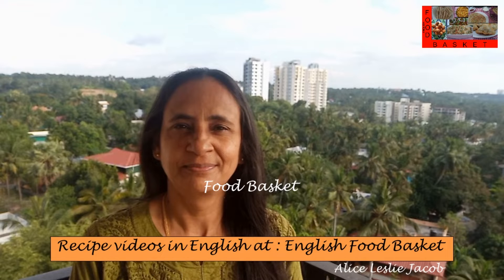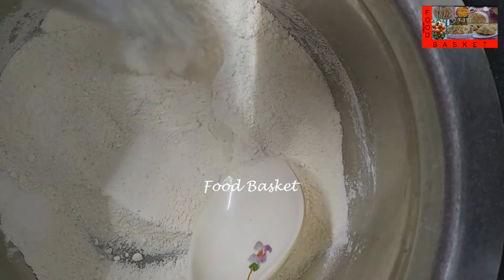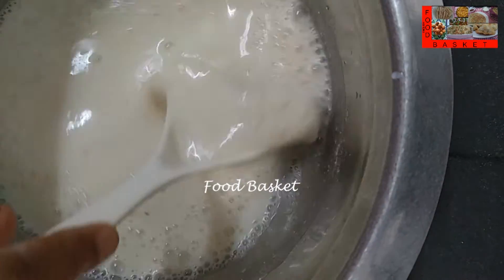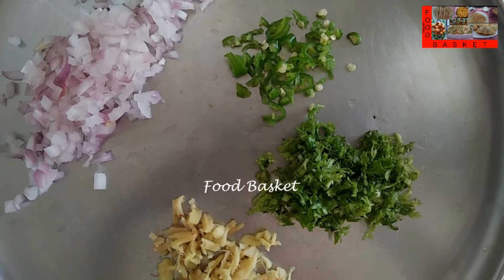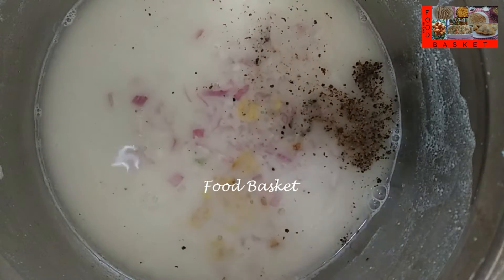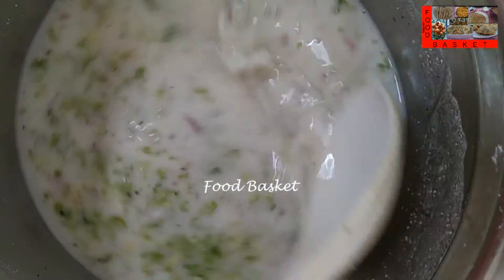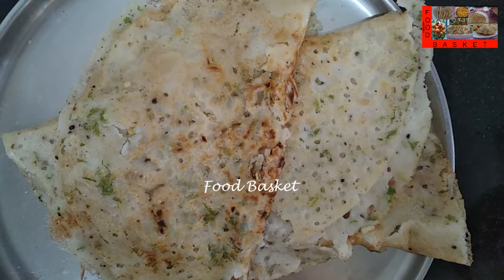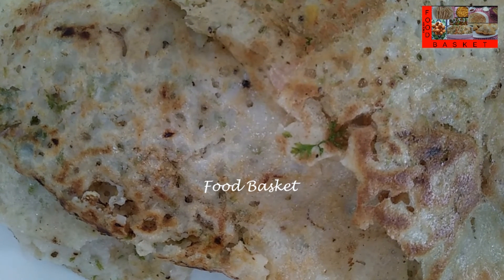Rava Dosa | Rava Dosa recipe in English | Indian Breakfast recipes | Vegetarian Breakfast recipes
A crispy instant dosa that does not require much fermentation.
Recipe:
Ingredients:
Semolina (Rava) ½ cup
Rice flour ½ cup
Refined flour (Maida) ¼ cup
Onion ¼ no.
Ginger a 1” piece
Green chilli 1 no.
Coriander leaves
Pepper powder ¾ tsp
Salt
Oil

Method:
Take the rava, rice flour and maida into a bowl. Mix well. Add 3 cups water to make a thin batter. Rest the batter for 20 minutes. Finely chop the onion, ginger, green chilli and coriander leaves. Add to the rested batter. Add salt and pepper powder. Add another cup of water to make the batter thin. Heat a pan. Apply oil. Fry the dosas. Rave Dosa is ready. Happy Cooking!